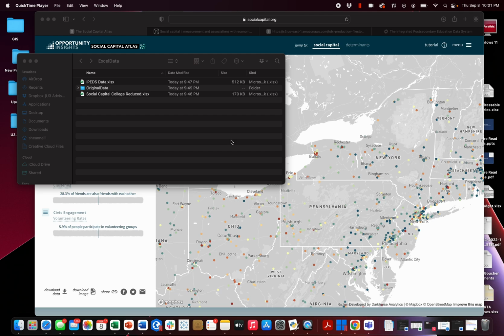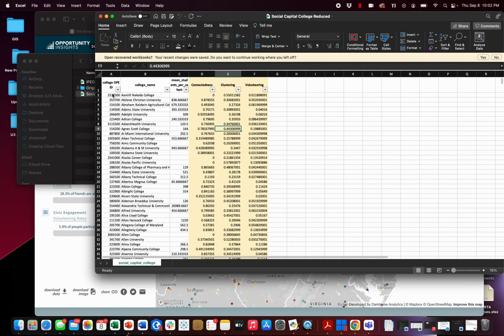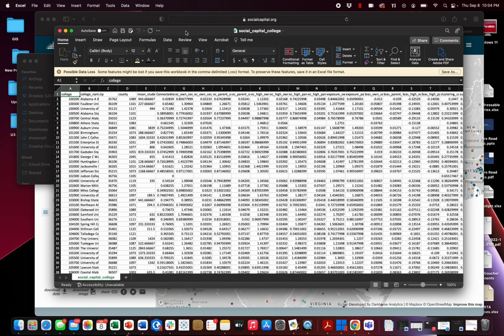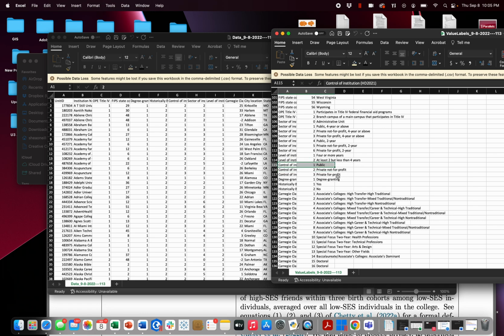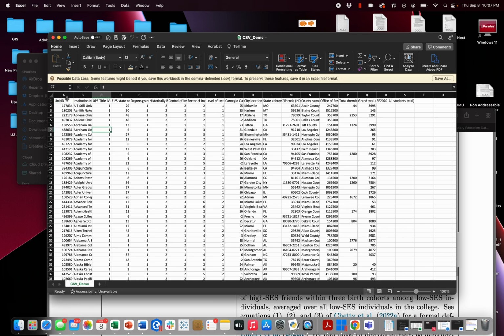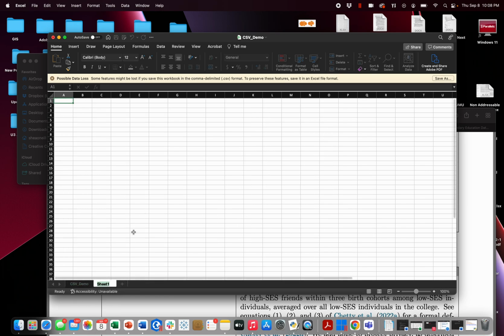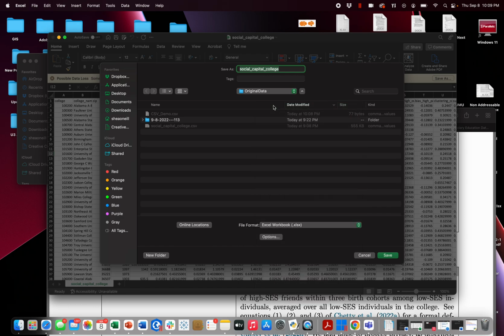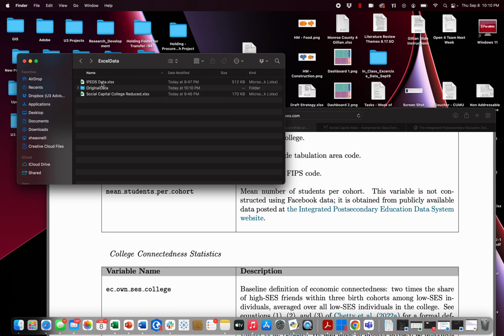091925 Video 5 Excel and CSVs